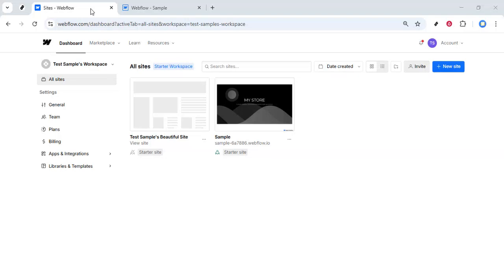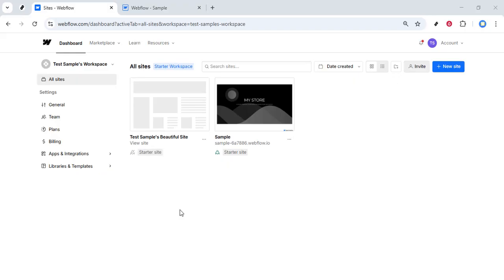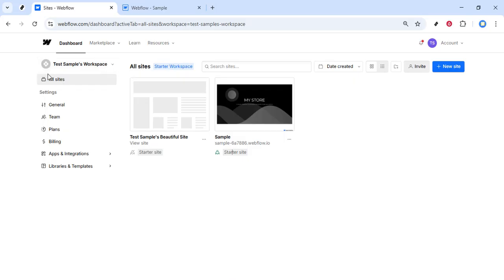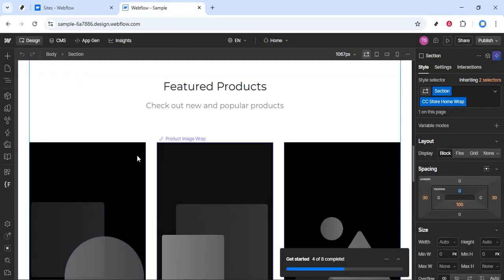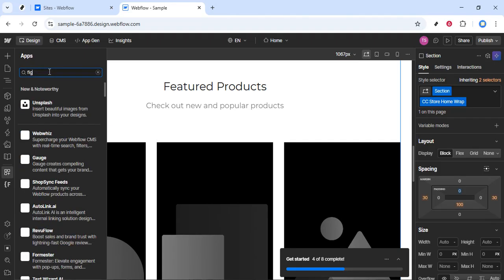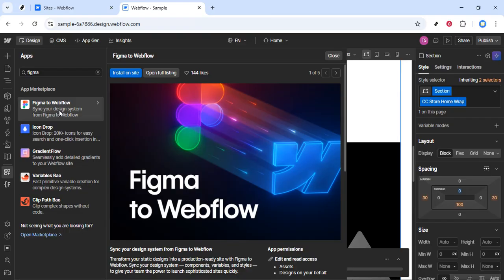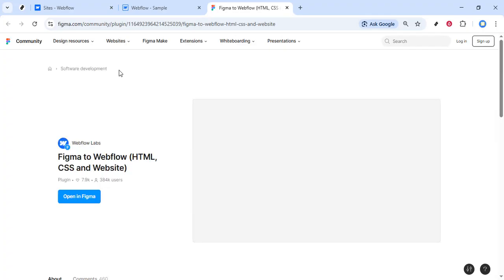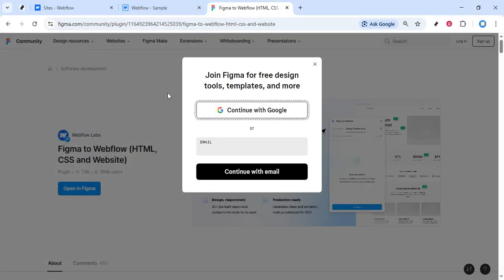How to Convert Figma to Webflow with the New Plugin (Quickest Method)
In this comprehensive tutorial, we delve into the process of how to convert Figma designs into Webflow using the latest plugin. This streamlined method will enhance your design workflow and make web development more efficient for professionals and aspiring developers alike.

By watching this video, you will learn the step-by-step process for utilizing the Figma to Webflow plugin, ensuring that your design elements transfer seamlessly. Don’t miss out on these valuable insights—watch till the end to master this essential technique for your projects!